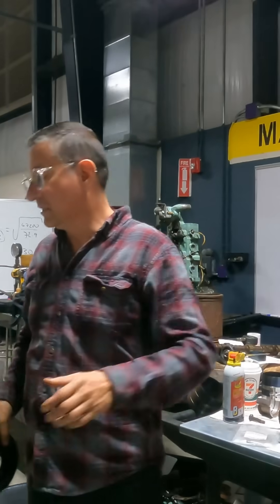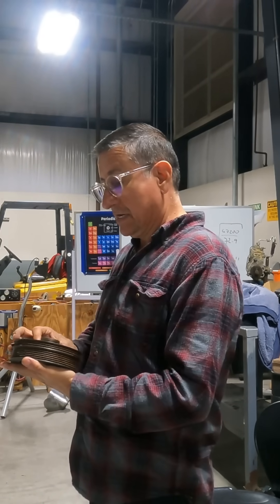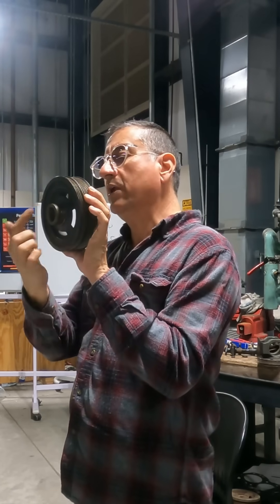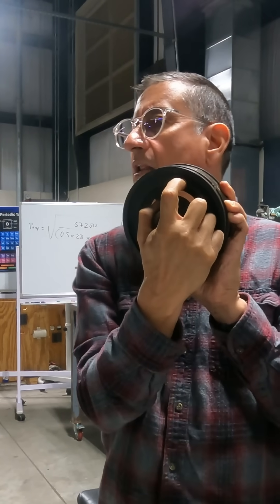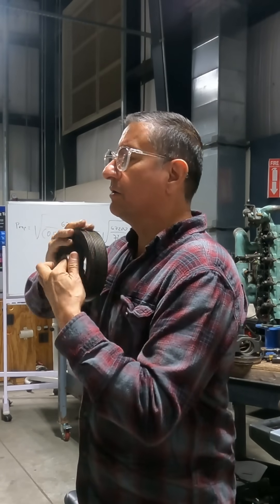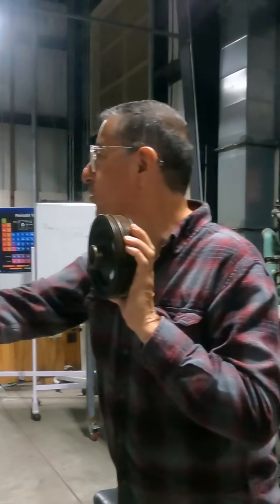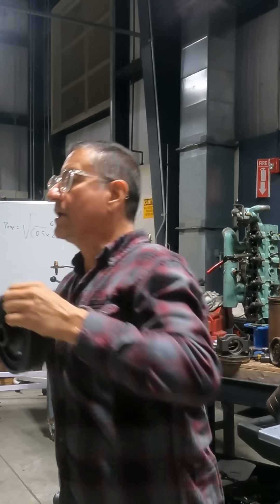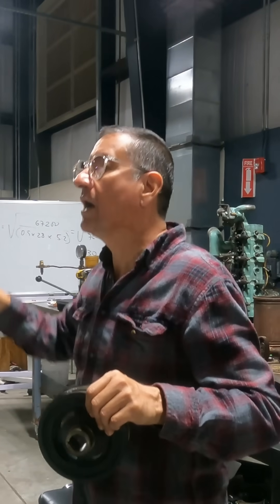Harmonic Balancer Inspection